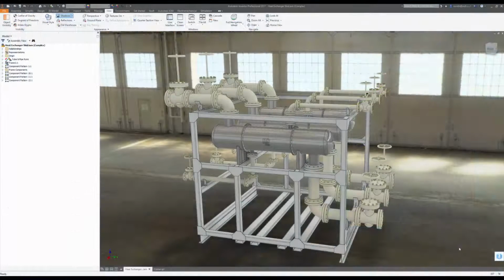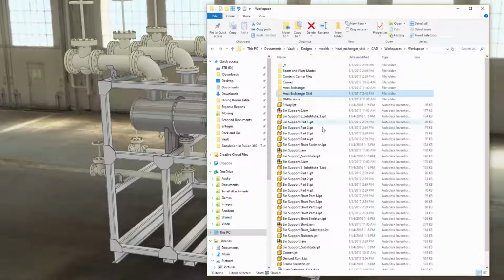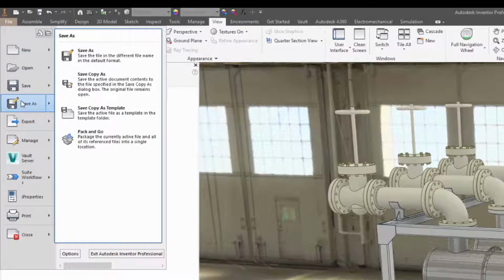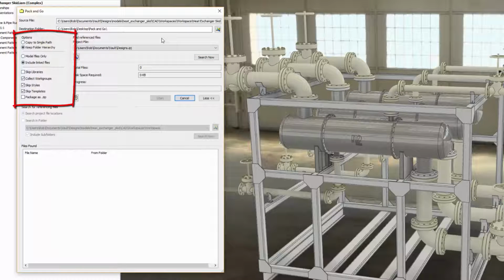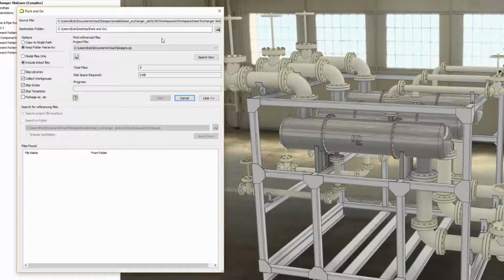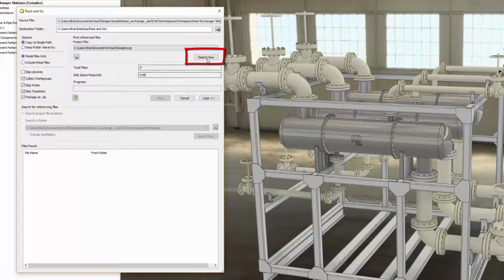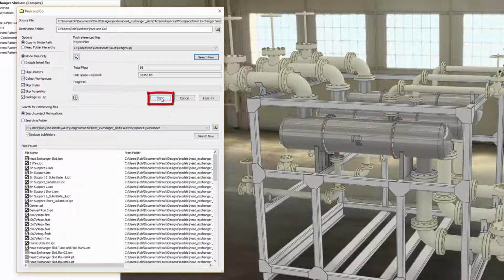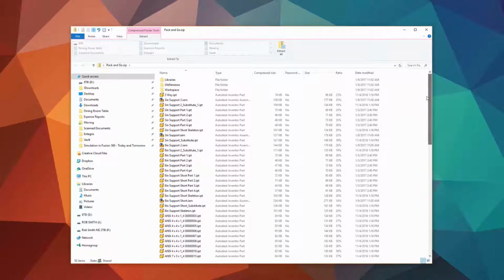Autodesk Inventor Pack and Go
In this quick video we show you what the Inventor Pack and Go tool is for, and how to use it.